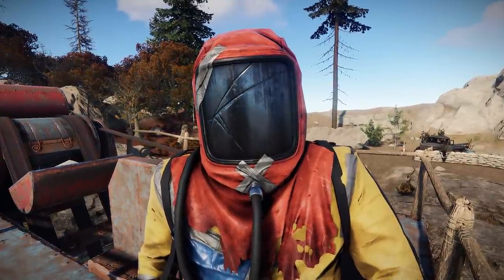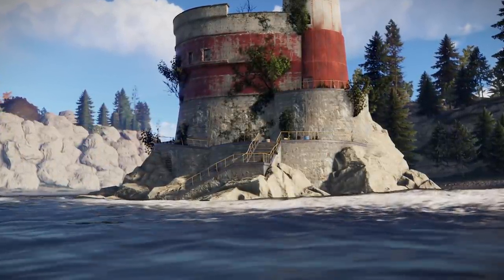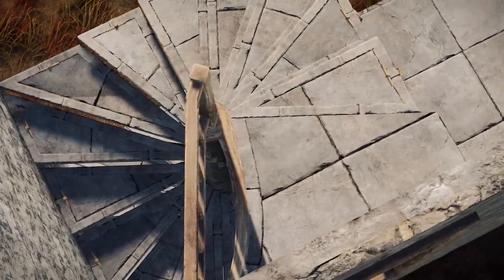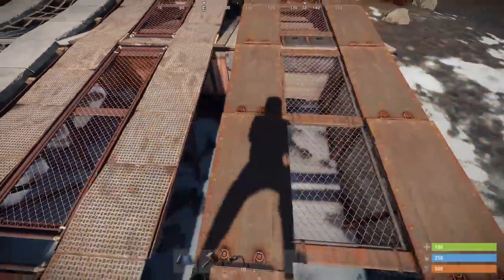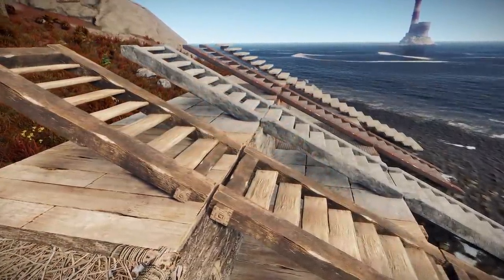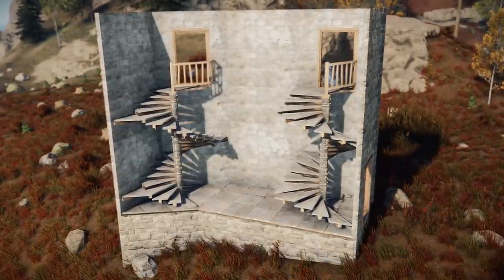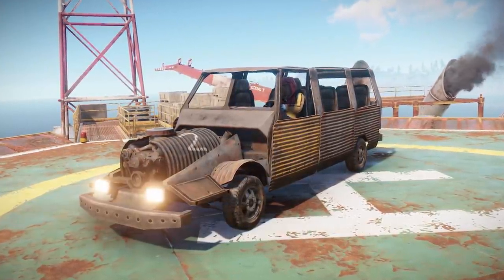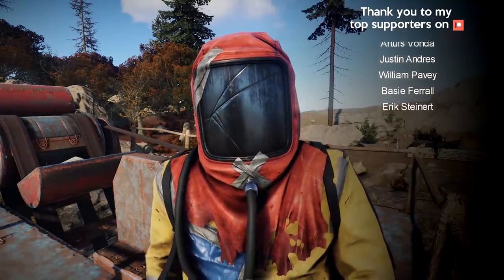TRIANGLE LADDER HATCHES & spiral stairs | Rust update 29th May 2020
Triangle ladder hatches, spiral stairs ramps and better conditional models for building blocks are on staging right now, the Rust+ companion app is available too!